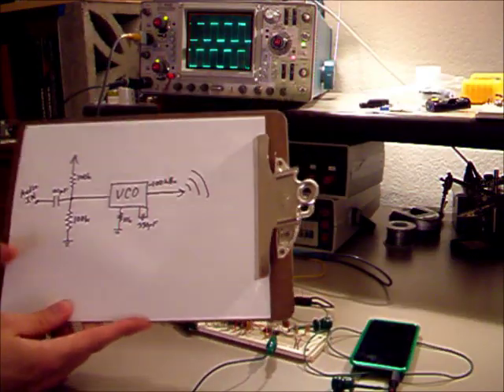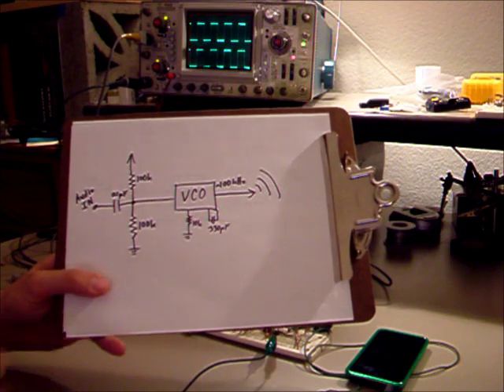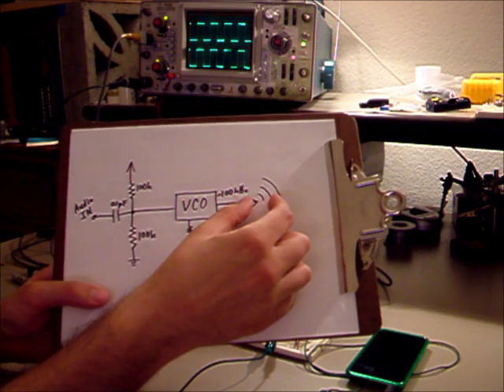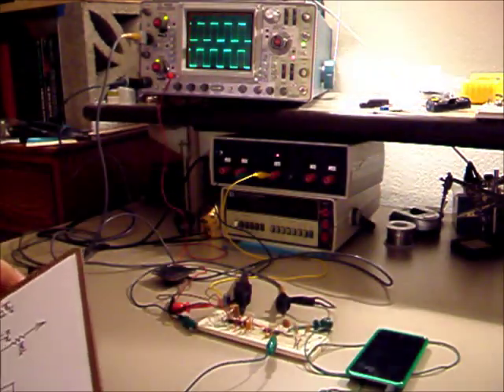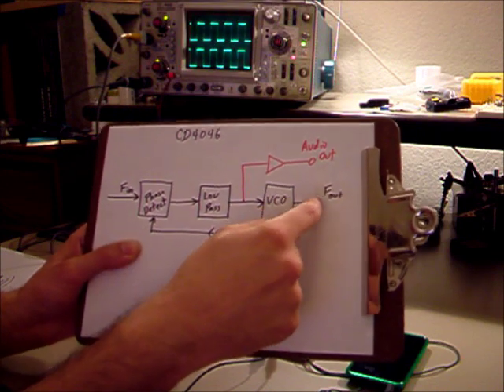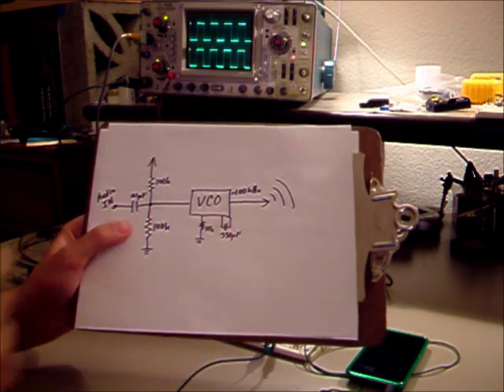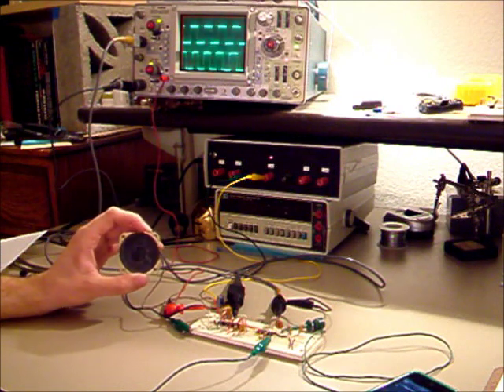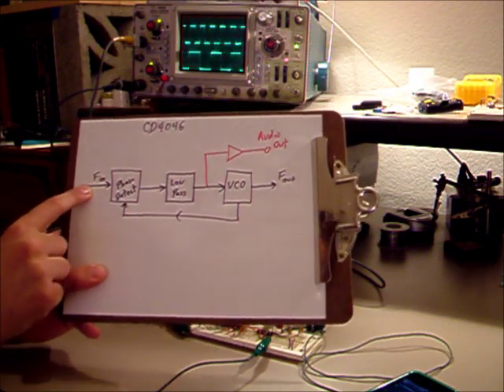Simple Phase Locked Loop Application Demo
So after you watched my previous video on how PLLs work, you ask yourself what in the world you could do with one.